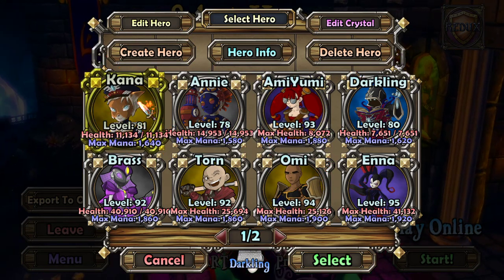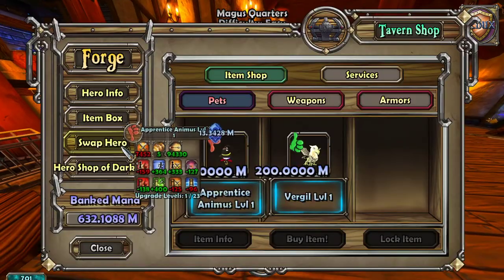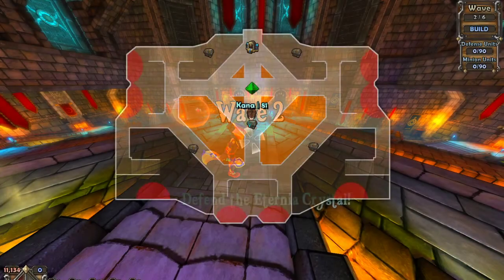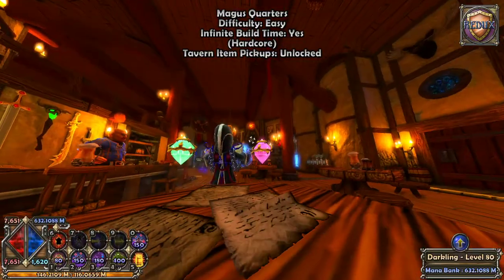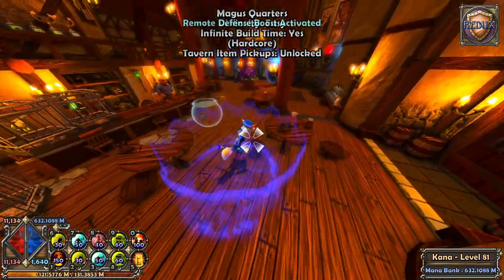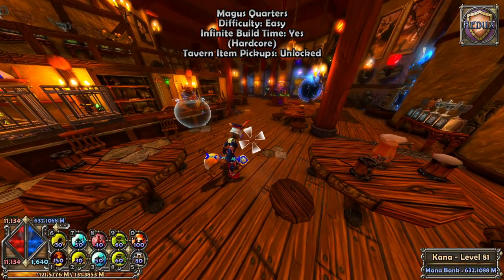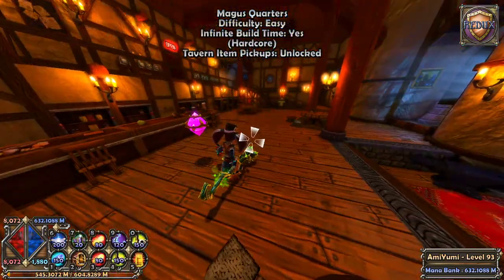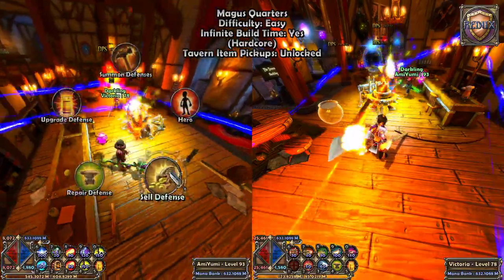Dungeon Defenders Redux - Hotkeys and Tricks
IamChiku shows off most of the hotkeys and tricks you can do in Dungeon Defenders.

Dungeon Defenders Hotkeys:
•Hold Alt in Main Menu Hero Selection - Swaps around characters
•1-8 to change heroes in hero selection
•9 and 0 to change pages in hero selection
•Mouse wheel - Zooms in and out
•Middle mouse button - Opens hero wheel
•T - Opens Hero Wheel... Also while in a trade, adds and removes items from trade
•H - Hud
•M - Drop mana
•Ctrl + M - Locally drop mana
•C - Pings
•X - Swap weapons
•G - Readies up for the wave
•Ctrl + G - Host Force Start the wave as the host
•Q - Lets you look around
•Shift - Open Map
•Hold Ctrl - Moves Camera with mouse
•O - Toggle mob cards
•P - Toggle towers on minimap
•B - Toggles item colour beams
•U - Opens trade
•Tab - Chat
•F1 - Chat Log
•Changing number hotkeys - Huver over the option you want in the hero wheel and Hold the number you want to change it to
•L - Toggles locking a single item
•Ctrl + P - Toggle green arrows
•Plus and minus buttons - Toggles trap and aura sizes
•Plus and minus buttons - Swaps between towers when upgrading and selling
•"killme" in chat - kills player
•Summoner Overlord Mode - Moves things in tavern
•Summoner Overlord Mode - Casts abilities where courser is
•F2-F5 = P1-P4 Note: switching characters takes your Mouse and Keyboard Controls
•F6 - Spam in Splits
•F7 - Rids of all Splits
•F8 - Hides Splits
•Toggle the Censor Items option - Alt + P
•Forcibly close the map setup UI - semicolon = ;
•V - Skips Boss Timer in normal DD1
•N - Skips Boss Timer in Redux

More that are not in the Video:
•Summoner Overlord Mode - you can cast each different minion all at the same time as long as you have the mana for it
•Summoner Overlord Mode - with map open, you can also click on the map and move to that location on the map
Summoner Overlord Mode - Pick up items in build phase
•Ctrl + O - Toggle item quality borders
•Ctrl + T - Adds a full page to the trade from your item box
•Ctrl + Drag - Moves full page of items into a folder in your item box
•Any time you can upgrade a stat, hold Shift to upgrade 5-10 at a time or Ctrl for 50-100 at a time.